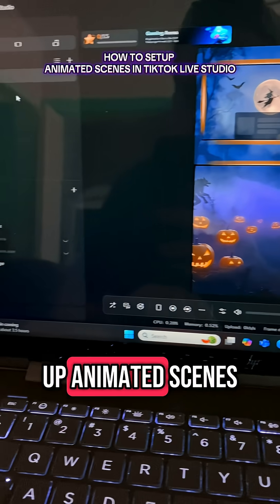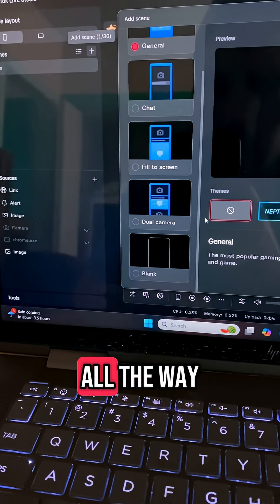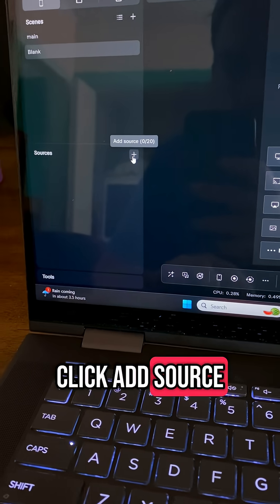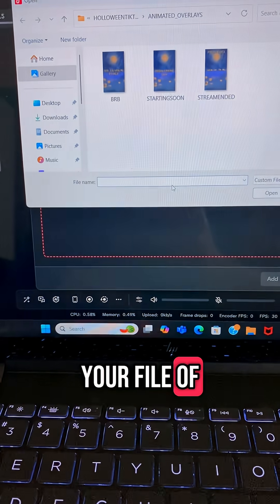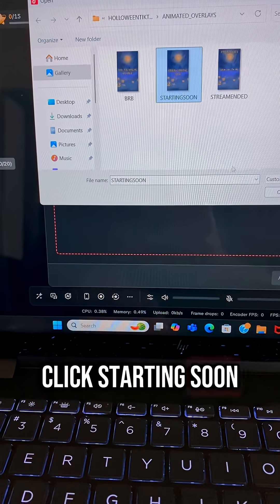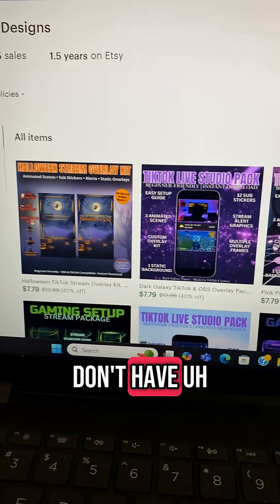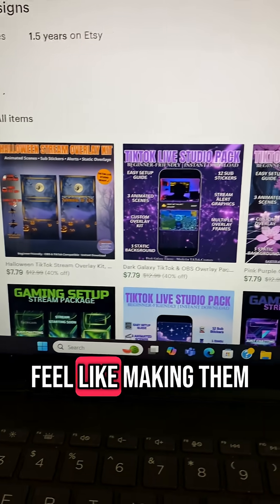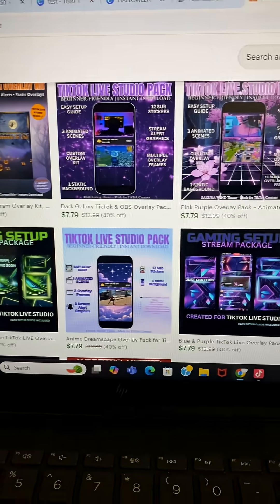How to Add Animated Scenes in TikTok Live Studio 🎥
Here’s how to quickly add animated scenes in TikTok Live Studio 💻🎃

🛒 libk in bio

Includes animated scenes, overlays, sub stickers & more!